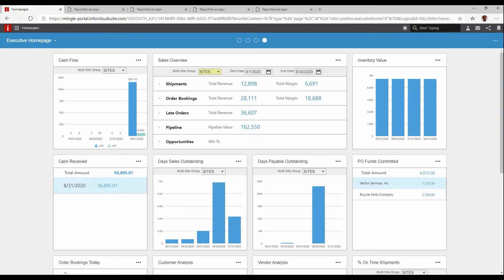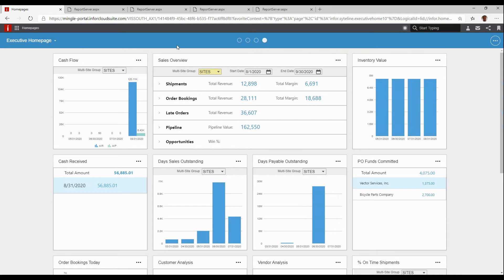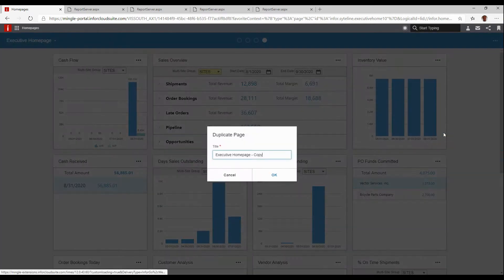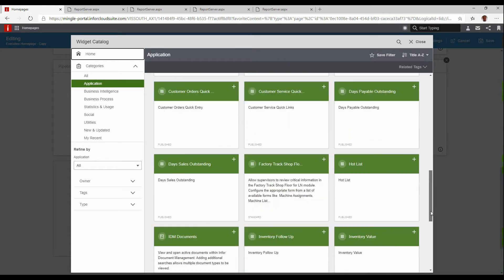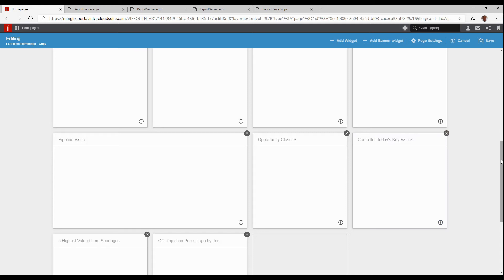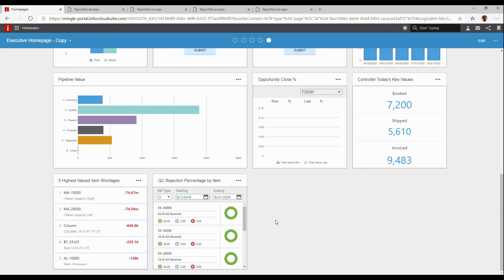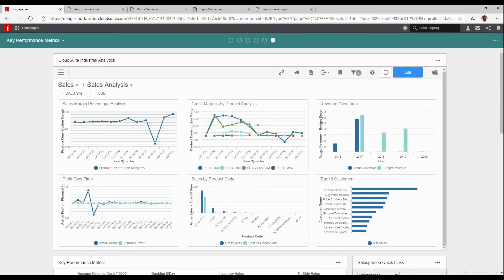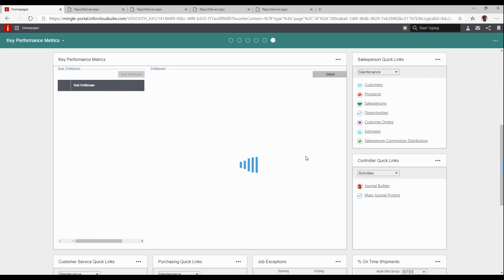Infor CloudSuite Industrial (SyteLine) Ming.le Homepages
A quick look at using Ming.le homepages with CloudSuite Industrial (Syteline).